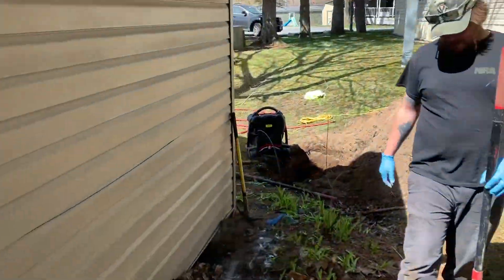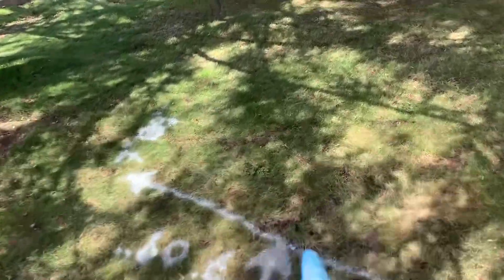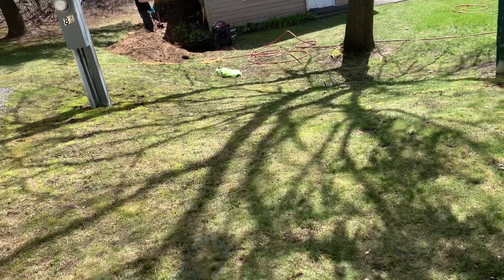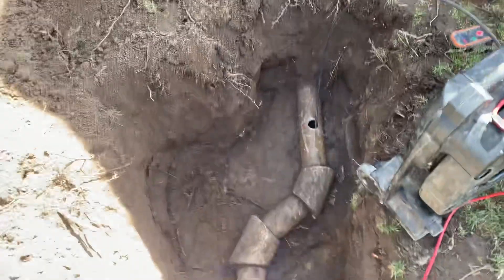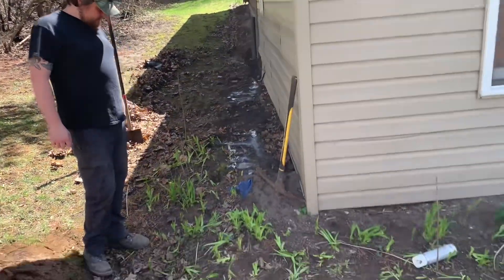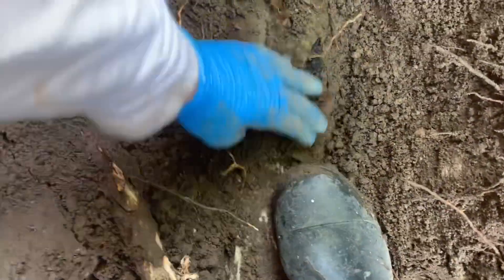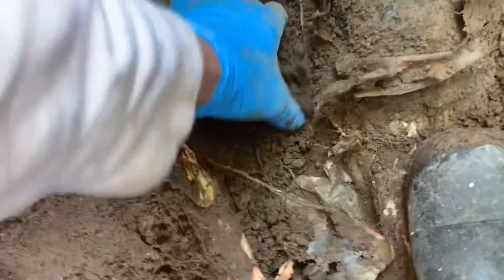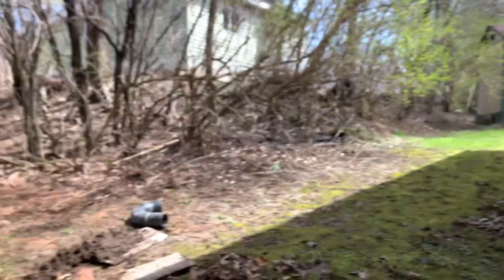02.) 04-18-2022 Line 5 Rental House Needs 60LnFt Replaced